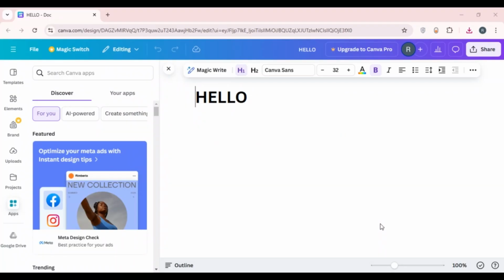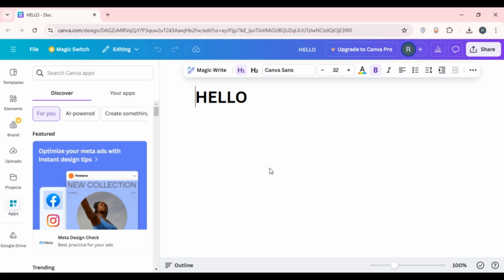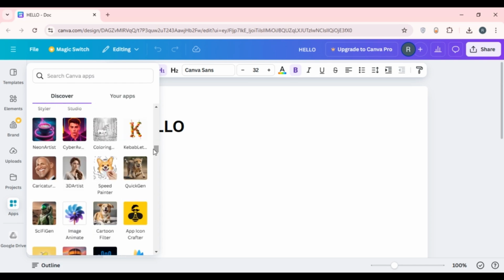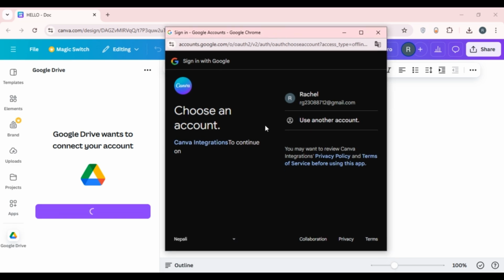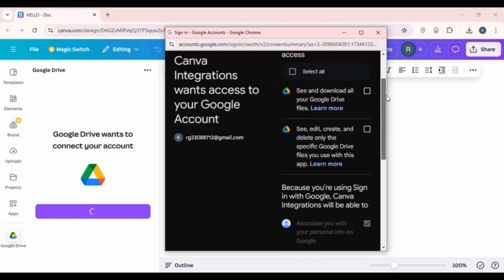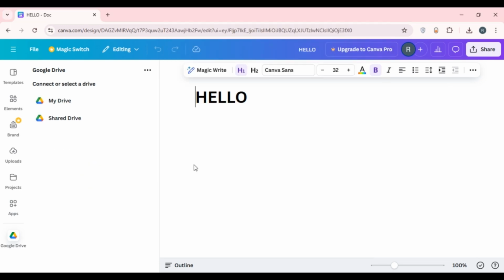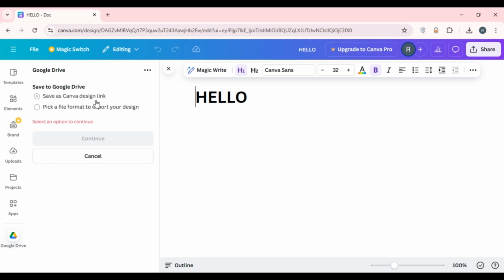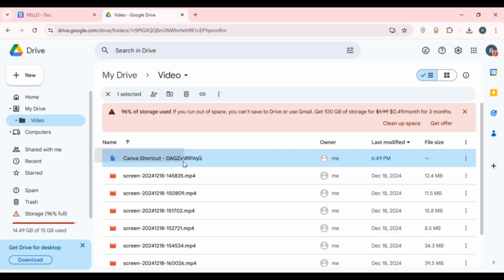How To Upload Canva Design To Google Drive 2025 | Save Your Canva Designs On Google Drive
Uploading your Canva designs to Google Drive is a convenient way to store, organize, and access your designs from anywhere. This video will guide you step by step on how to upload your Canva designs to Google Drive so you can keep everything organized and easily shareable.